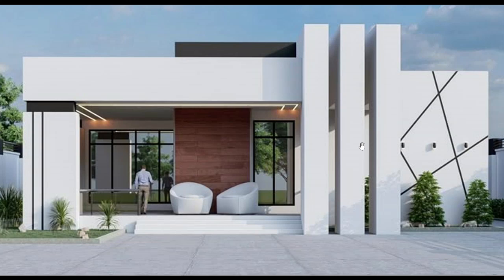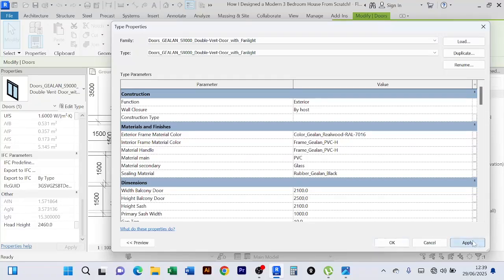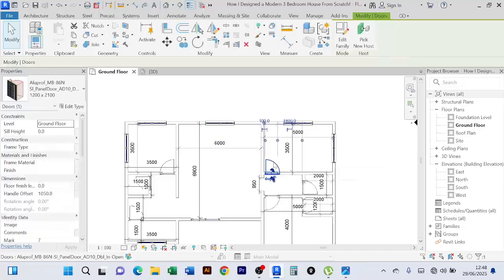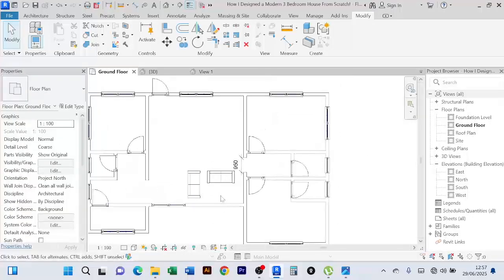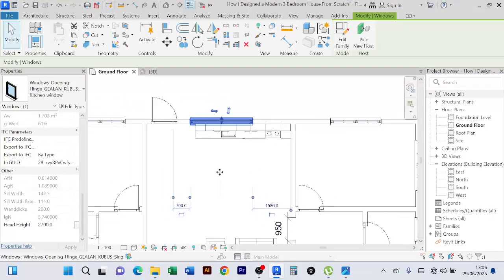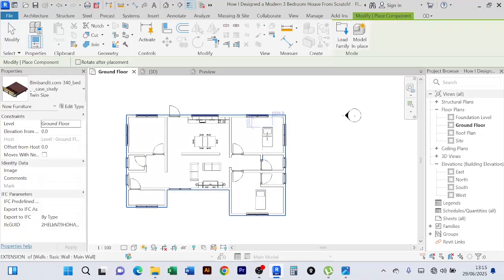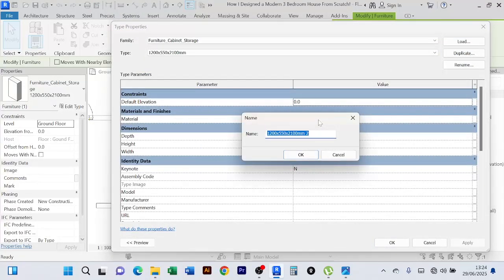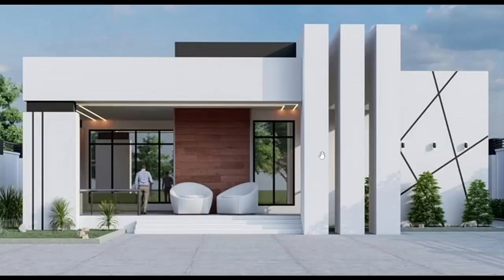How I Designed a Modern 3 Bedroom House From Scratch!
Ladies and gentlemen welcome back to Lulua Tech Design! We are continuing with our project, the **modern bungalow** that we started in the previous video. This is the final **house design** we shall achieve, showing the **modern house** facade and showing the progress and tools used to achieve the finished **architectural sofware** design.